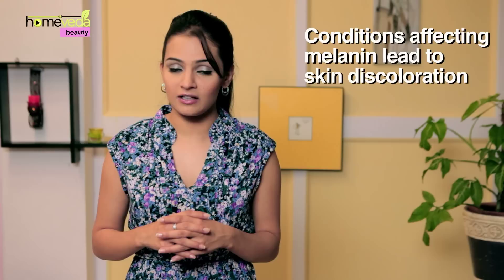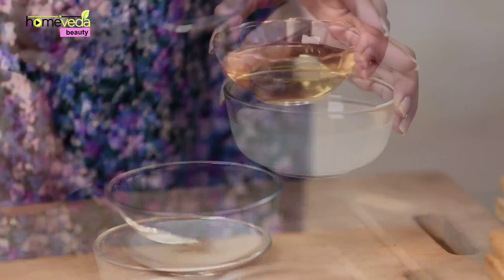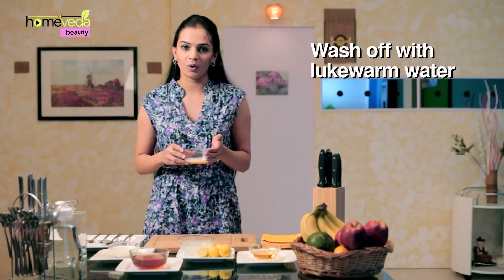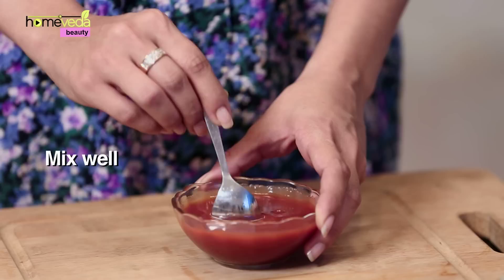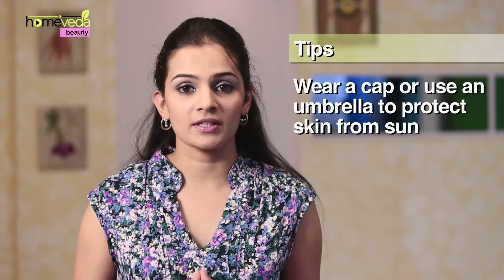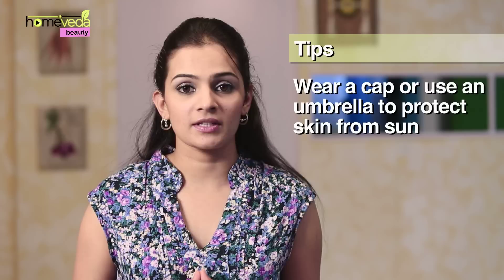Natural Home Remedies for a Discolored Neck & Back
A  discolored neck or back often becomes a reason for women to hide behind turtle-neck tops or high collar shirts. Watch how you can get rid of neck & back skin discoloration using natural ingredients available in your kitchen!

Discolored Neck & Back :

A discolored neck or back often becomes a reason for women to hide behind turtle-neck tops or high collar shirts

• Melanin gives the skin its color
• Conditions affecting melanin lead to skin discoloration

Causes:

• Sunburn
• Hormonal imbalance
• Pregnancy
• Consuming birth control pills

Natural home remedy using almonds & honey:

1. Take 1 cup honey
2. Add about 12-15 almonds
3. Blend the mixture together to get a fine puree
4. Scoop a generous amount of this mixture with your fingers and massage it on your skin
5. Let the mixture stay on your skin for 20-30 min
6. Wash off with water and pat dry your skin

Apply this mixture once everyday. This mixture has a bleaching effect on the skin & will help to gradually fade the discoloration in 8-10 weeks.

Natural home remedy using milk, honey, lemon juice & almond oil:

1. Take 2 tbsp of milk
2. Add 1 tbsp honey
3. Add 2 tsp lemon juice
4. Add 1 tsp almond oil
5. Mix it well
6. Apply the mixture & let it stay for 15-20 min.
7. Wash off with lukewarm water

Natural home remedy using tomato puree & lemon juice:

1. Take 1 cup tomato puree
2. Add to it 2 tsp lemon juice
3. Apply this mixture on your neck and back
4. And let it stay for 20 min
5. Wash off with lukewarm water
6. Do this twice everyday

Tips:

1. Clean your neck & back before using any remedy
2. Wear a cap or use an umbrella to protect skin from sun